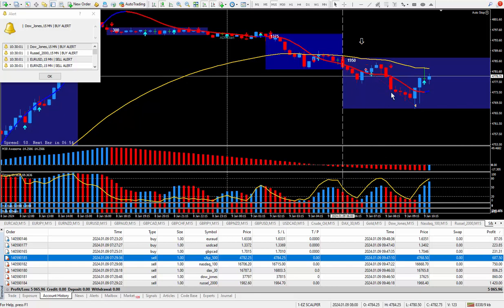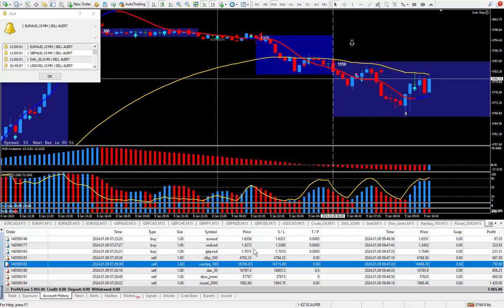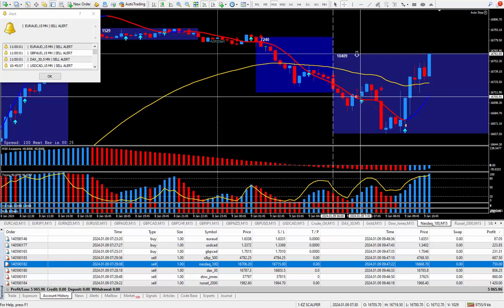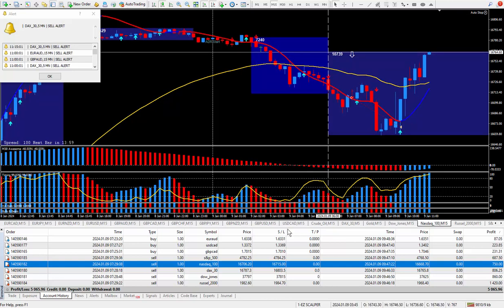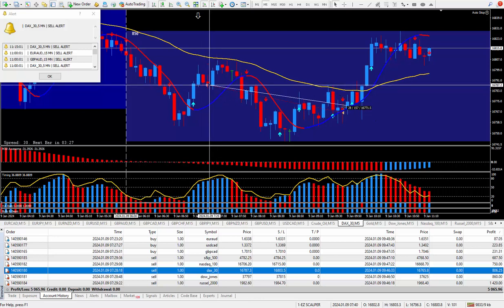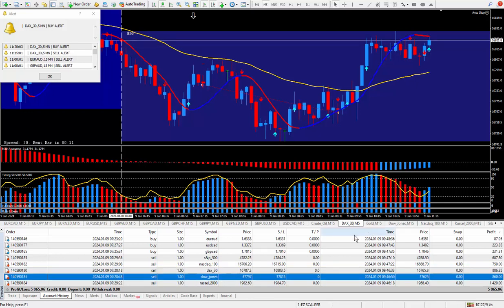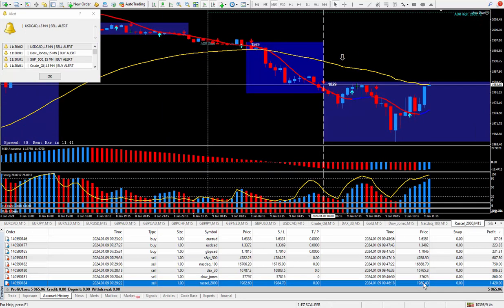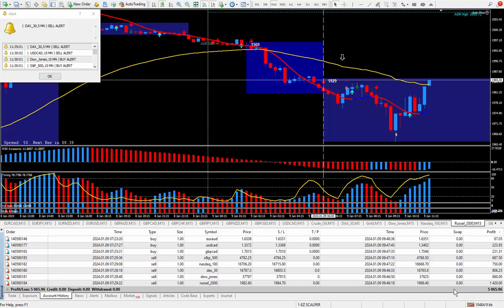How I Traded the NY Session and Made $5,065.96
Hi Traders,

1-A lot of chart time
2-A lot of demo trading
3-A lot of education
4-A DAILY TRADE PLAN

You should be buying more education every 2-3 months if you want to succeed at trading. When you buy from me I do give support. Without support you have only a 5% chance of succeeding. After you buy from me I will tell you more very important secrets to successfully trading the markets in a free Skype call.  My Systems only work on the MT4 platform.

1-EZ SCALPER with The SUPER SIGNAL Indicator - $250.00 USD

2-HOW I TRADE LIVE - ADVANCE TRADING TIPS - $250.00 USD

3-DAILY TRADE PLAN - EA - $250.00 USD

4-FIB MASTER Full Course - $250.00 USD

3 MT4 Templates - 12 Custom Indicators - Currency Meter
102 PDF Books - 185 Word Documents
9 Bonus Videos - Million Dollar Trade Plan

22 Training Videos for the EZ  SCALPER SYSTEM

24 Training Videos: I will show you all the steps I go through as I am trading

3 MT4 Templates – 1 DAILY TRADE PLAN - EA

1-DAILY TRADE PLAN - EA - Asian Session
2-DAILY TRADE PLAN - EA - London Session
3-DAILY TRADE PLAN - EA - New York Session

30 Training Videos for the FIB MASTER TOOL